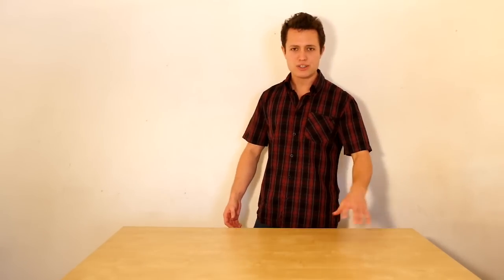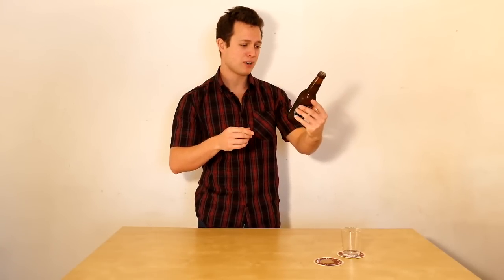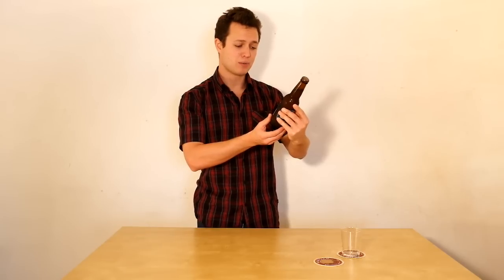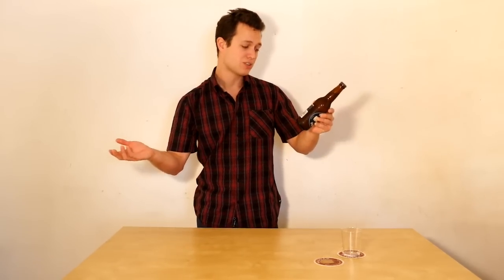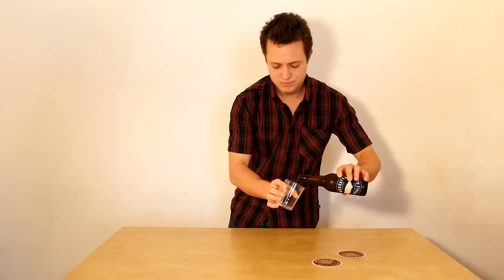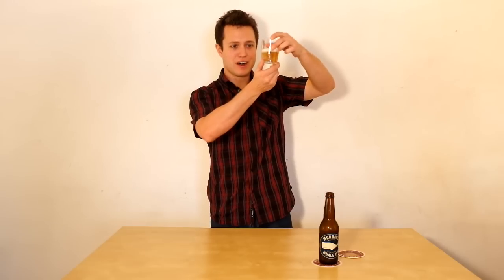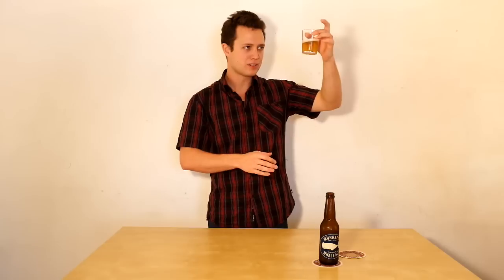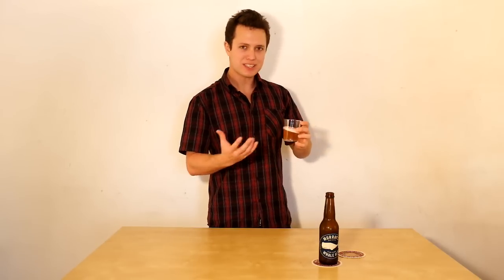Taste the Beer: Episode 1 (Murrary's Whale Ale)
Welcome to the very first episode of Taste the Beer.
This episode we are tasting an American style wheat beer from Murray's Craft Brewery Co.
84 points, $3.99/bottle & $12.90/4pack.